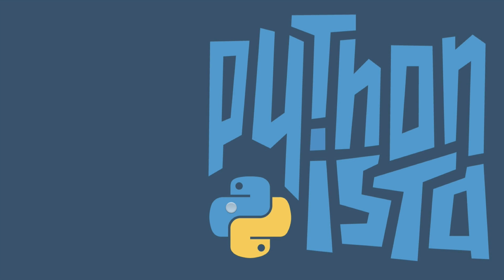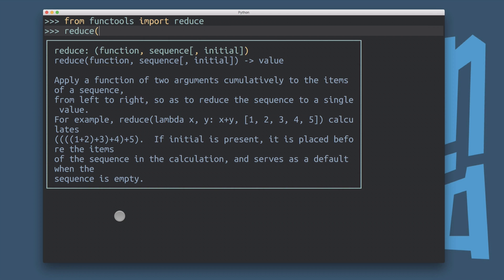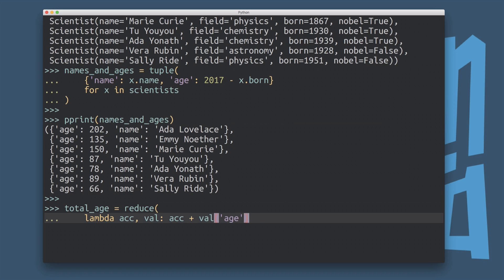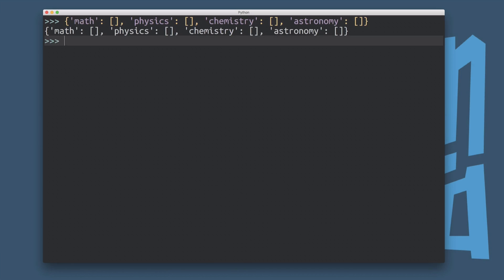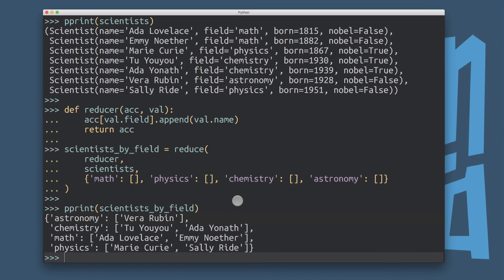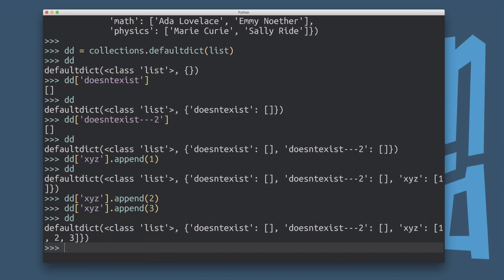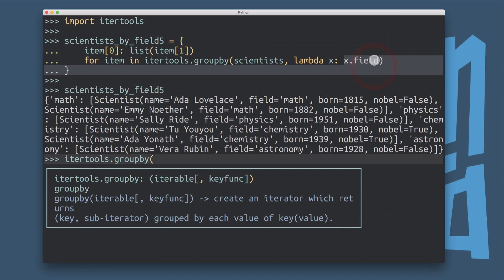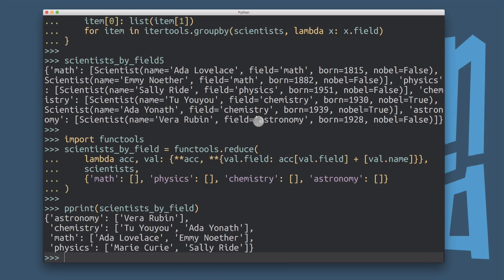Functional Programming in Python: The "reduce()" Function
► Write better & cleaner code using Python's advanced features

In this Python tutorial you'll discover another basic of functional programming, namely how to use the "reduce()" function to transform data structures.

We'll take an example data set represented using an immutable data structure from the previous videos in this series, and then we'll create a "reduced" or "derived" output from that data using Python's built-in reduce function.

"reduce()" (or "functools.reduce()" on Python 3) is one of the functional programming primitives or building blocks available in Python and it's useful in a number of contexts.

Later in the video you'll also see how the reduce function lets you group your data set into arbitrary categories. You'll also learn about Python's "defaultdict" class defined in the collections module, as well as some useful helpers in the "itertools" module, like "itertools.groupby".

Be sure to check out these additional articles and Python tutorials if you want to dive deeper into functional programming: